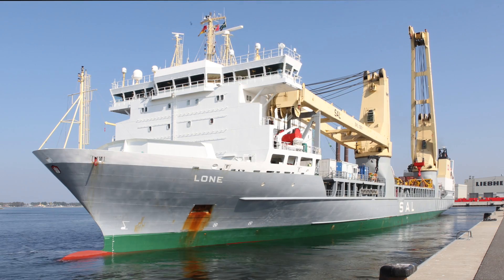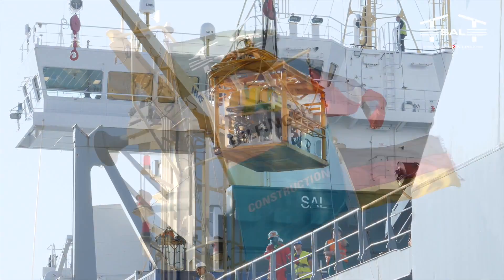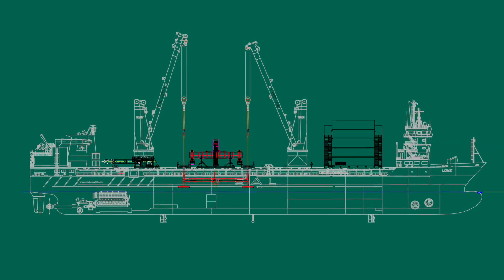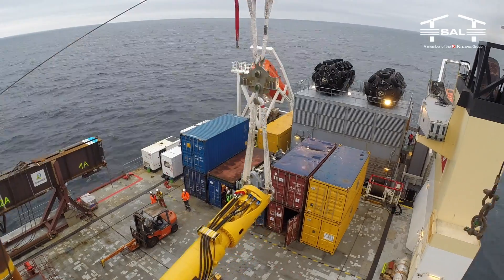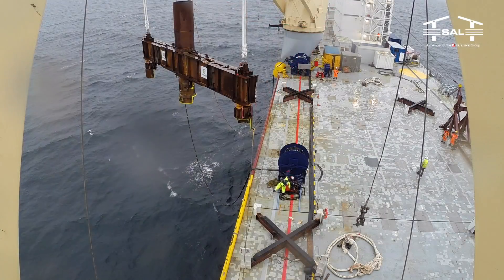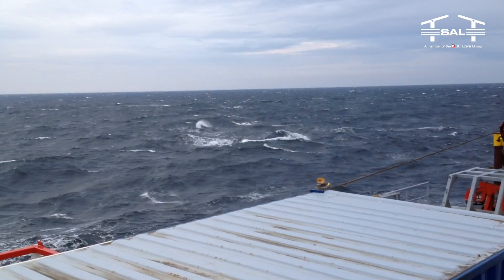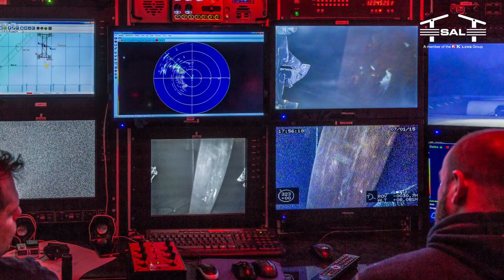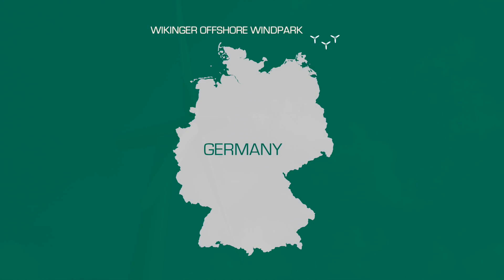SAL: MV Lone, Pre-Piling Test for Wikinger Wind Farm (02:44 min)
SAL Heavy Lift succeeds in the offshore wind energy sector: German engineering and services group Bilfinger was awarded the test pile contract for the Wikinger offshore wind farm project on the Baltic Sea and chose SAL Heavy Lift as subcontractor to transport and install the test piles and equipment with their DP Class 2 vessel MV Lone.

Test objectives are to confirm the design of the wind farm foundations and to check the performance of the piles against static, dynamic and cyclic loads specific for offshore structures.

For this technical challenging project, MV Lone was set up with several project equipment and was fitted out with an accommodation unit for additional 75 people necessary for the project. The installation engineering, motion analysis, rigging and sea-fastening design have been performed by the SAL engineering departments in Delft and Hamburg. Offshore rigging and lifting operations were jointly undertaken by Bilfinger's and the vessel's crew.

During the first phase, MV Lone served as an exceptional project platform with her 2000 m² of clear main deck and her two 1000 t SWL cranes. From the outset, piles, template, piling hammer and all associated equipment were carried altogether, resulting in a high degree of efficiency and minimizing port calls. Furthermore, as a DP Class II vessel, MV Lone can be made operational within a very short period of time: from arrival in the field, it typically takes less than two hours. On top, her operational speed of 20 knots further enhances the efficient services SAL offers to the client.